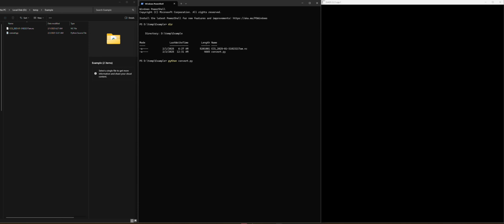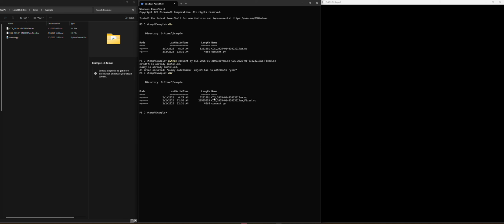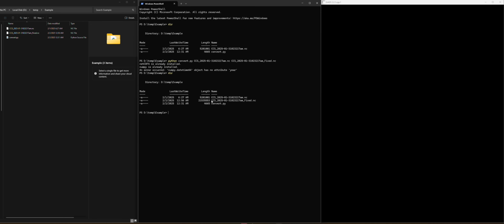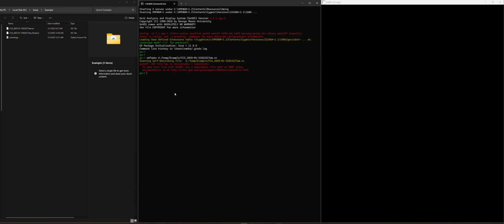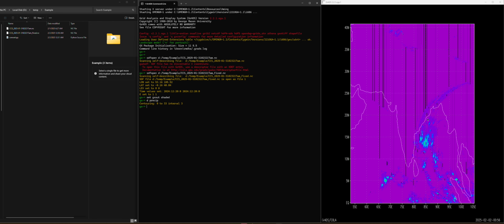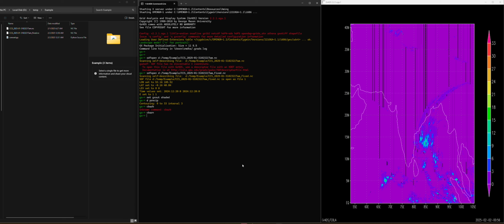Fixing the NetCDF files which doesn't have coordinates in it using simple python script.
Download the Script and sample NetCDF file using this link